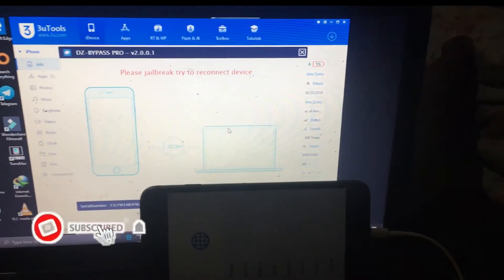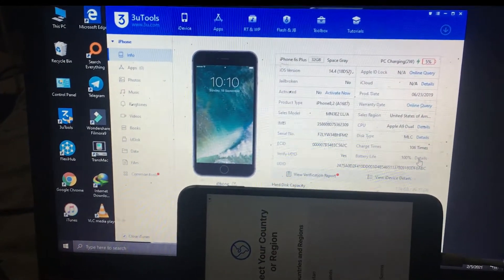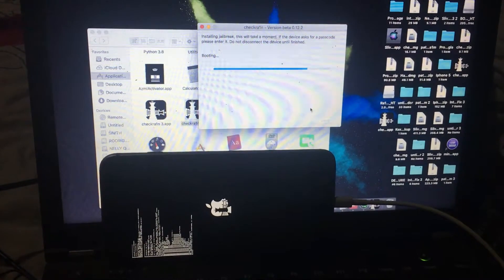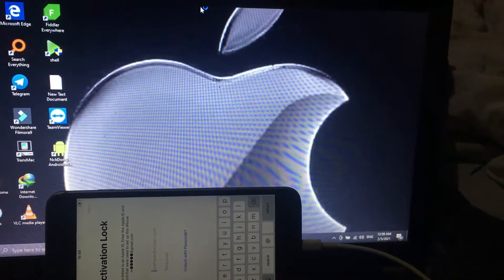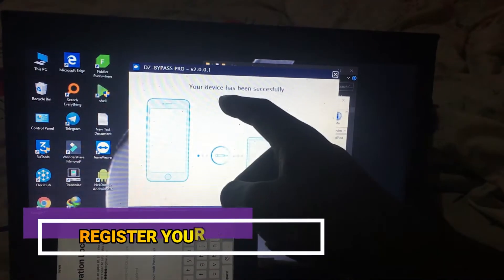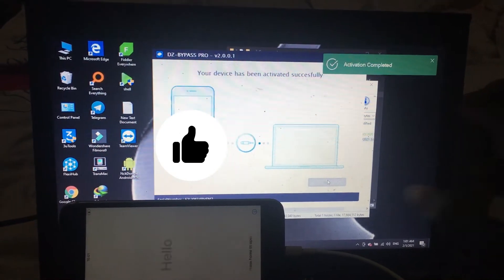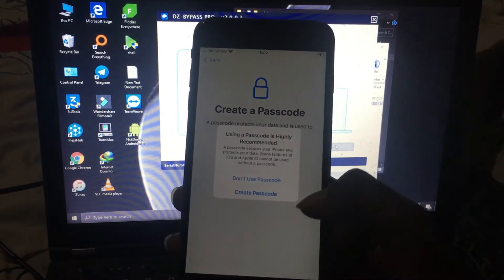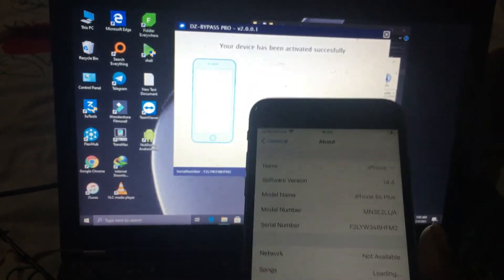🔥New iCloud Bypass Now iPhone and iPad Tool DZ-BYPASSPRO_V2.0.0.1🔥 GSM/MEID/CARRIER🔥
Hello guys today i will do this tutorial for you to show new tool BYPASSPRO_V2.0.0.1 this is for show you how you will bypass without problem with new tool only one click iPhones 6plus/6s/6splus/7/7plus/8/8plus/x all iOS support after jailbreak you will do bypass with signal GSM bypass MEID carrier.

⚜️ DZ-BYPASSPRO V2.0.1 ⚜️ New ⚜️

📌 GSM Signal
📌 Carrier GSM
📌 MEID NS
✅Not attached
✅3G / 4G / LTE
✅iMessage
✅FaceTime
✅ICloud connection
✅Notifications
✅Calls / SMS
🔱 List of Supported iPhone iPad Models

🔗Supports iPhone 6S, 6S Plus, SE, 7, 7 Plus, 8, 8 Plus, X),

iPad Supported by Jailbreak Checkra1n

⚜️From iOS 12 IOS 13 up to iOS 14.4.4
🔱 Accès illimité pénal & Api 24/7 & SOFTWARE INTEGRATION
🔱 24/7 HELP CENTER
🔱 FREE UPDATES